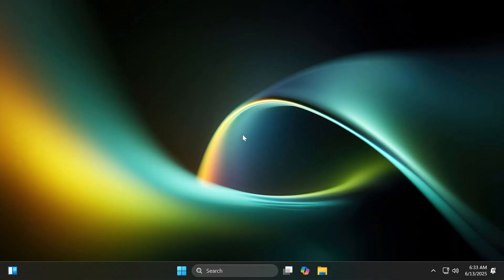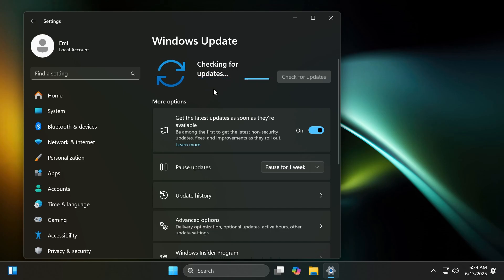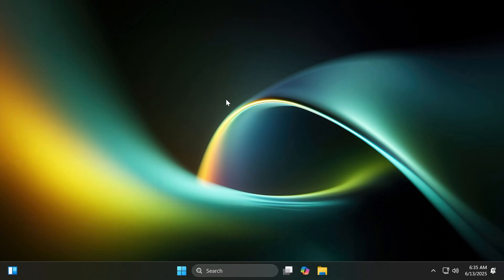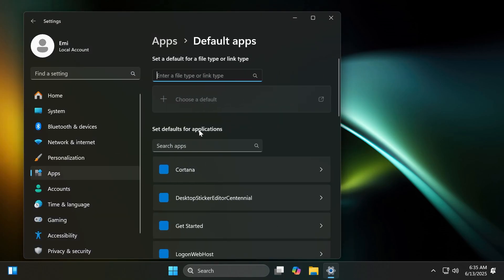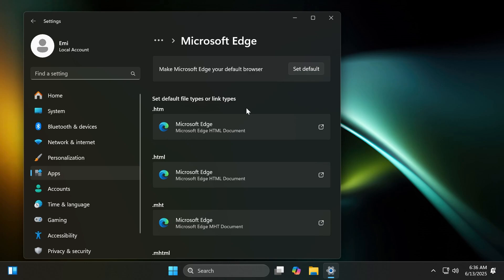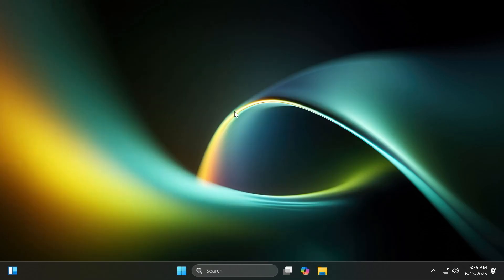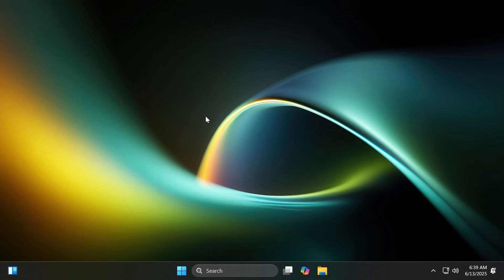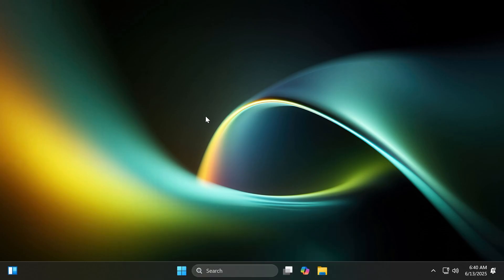Windows 11 23H2 Final Feature Update - New Features in the Last Drop for 23H2 (Build 22631.5545)